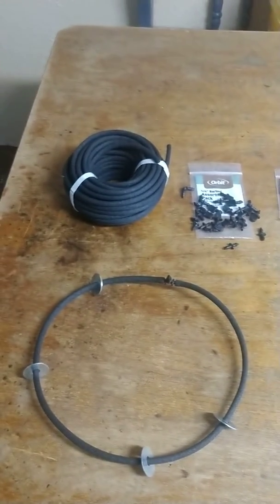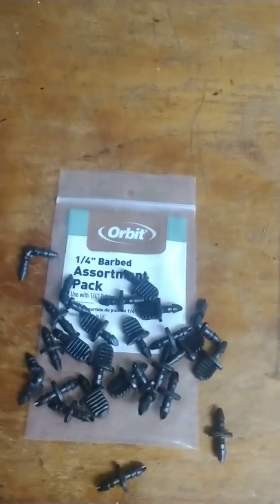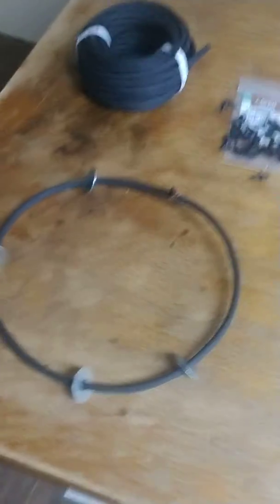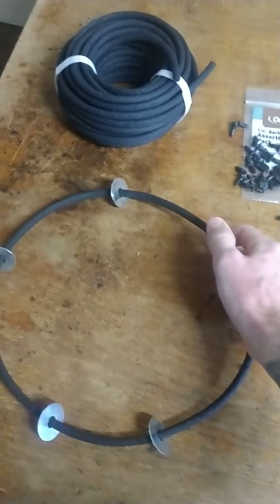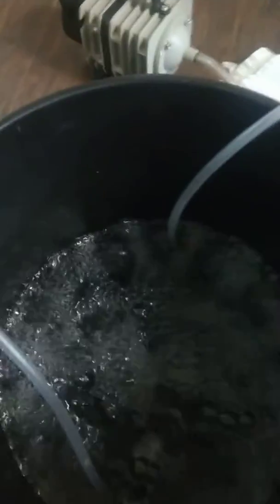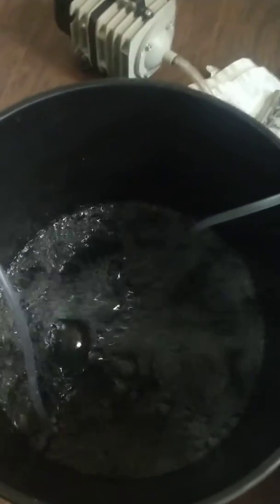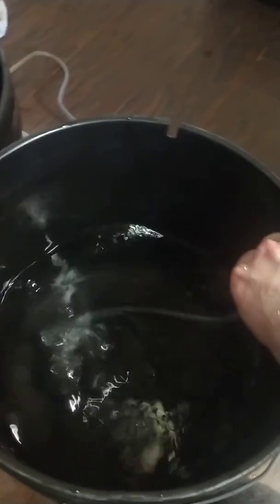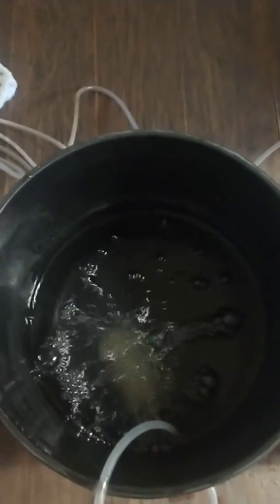Diy air stone soaker hose / air stone comparison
Air stone built out of soaker house. Dwc, deep water culture, white roots